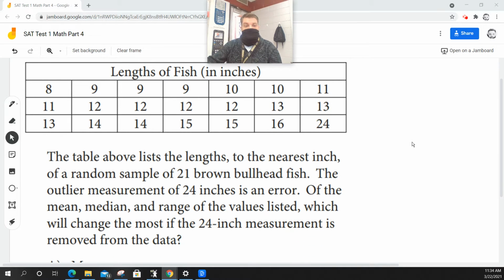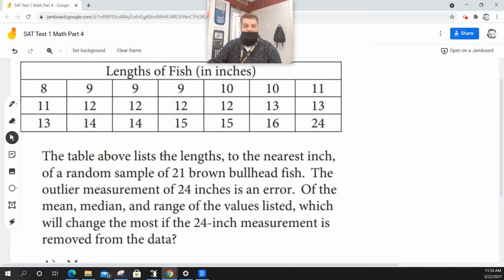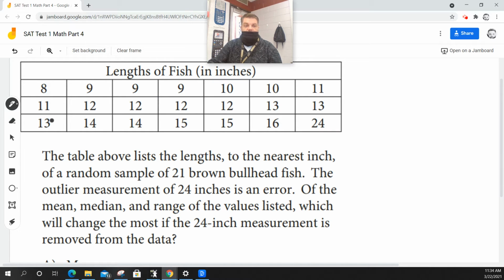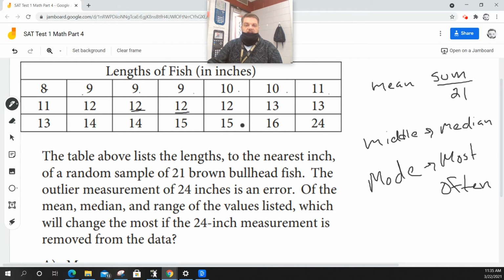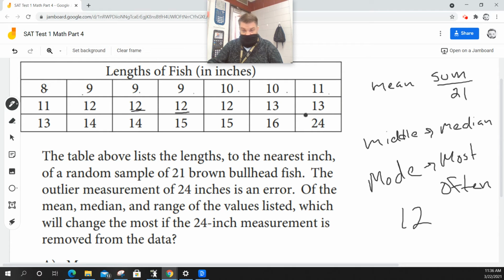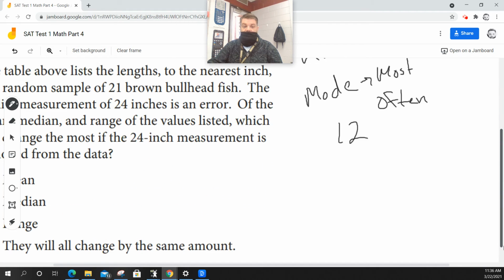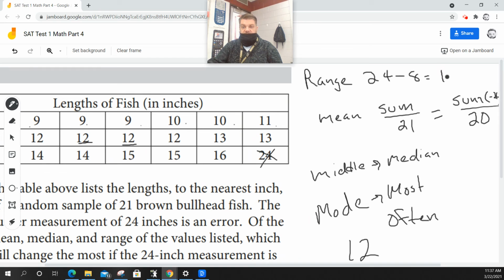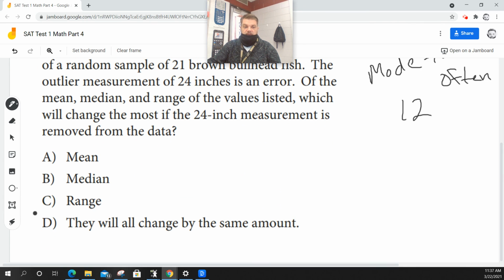SAT Math Test 1 Part 4 Problem 14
Tom Adams explains SAT Sample Test Questions from the College. SAT Math Test 1 Part 4 Problem 14 Purchase a TI-84 CE Calculator: